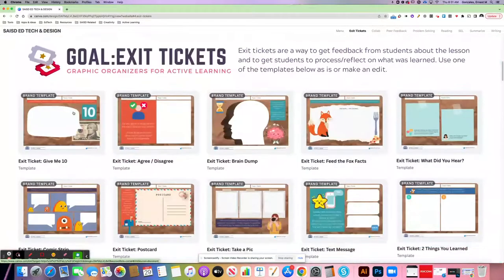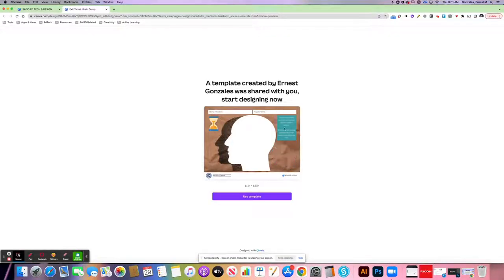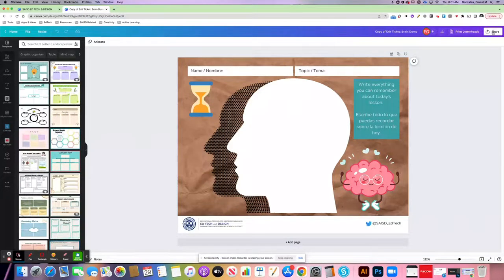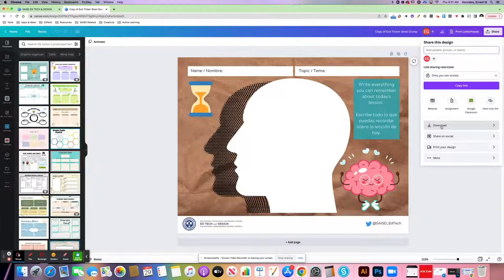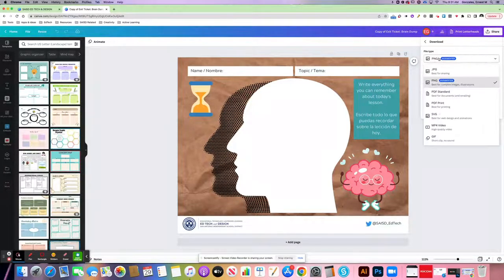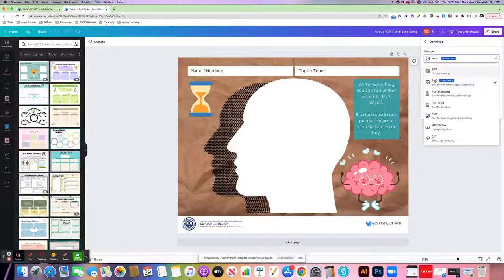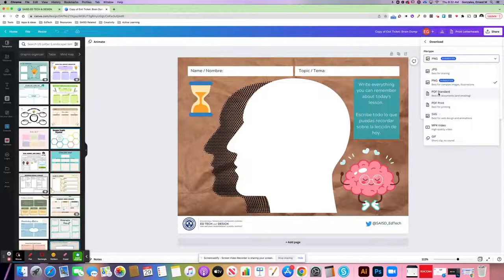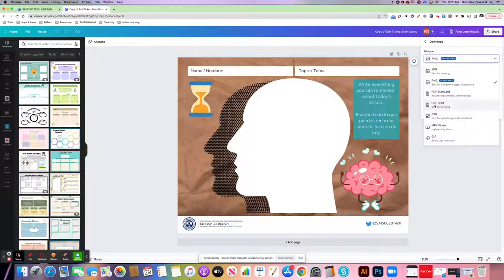Using GOAL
Learn how to open the templates in Canva.